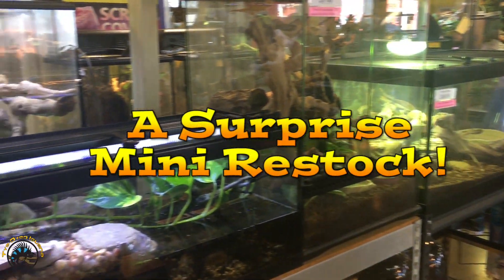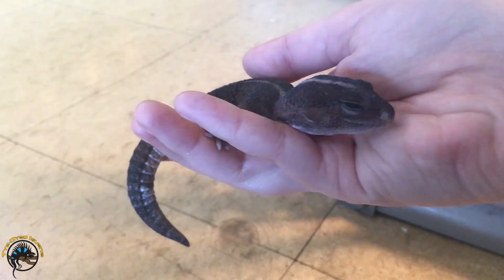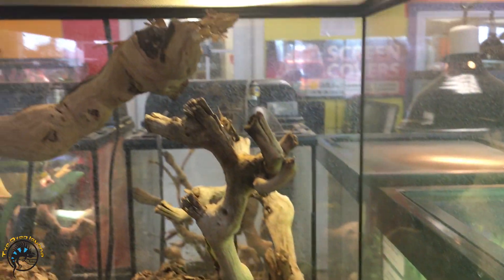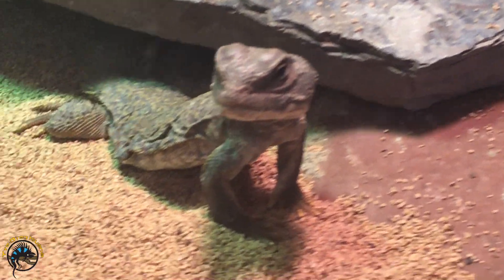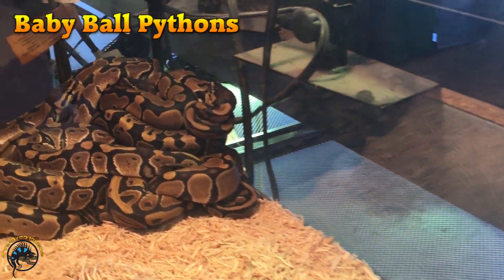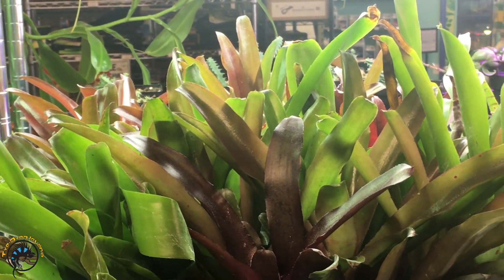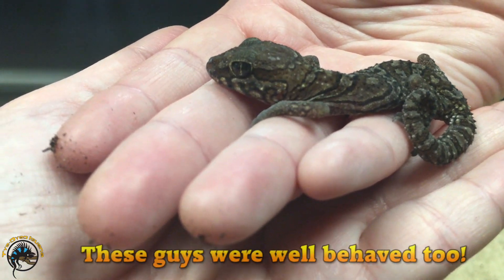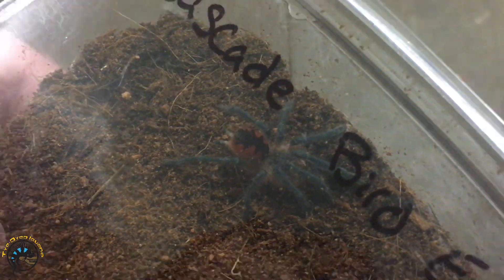A Surprise Mini Restock! (Some Brand New Species!)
Didn't think we'd get some new stuff this early in the week?

Think again! 😃 In this video, you'll get to see a few new animals that just arrived this weekend, a couple of which we've never had before! Which one is YOUR favorite?